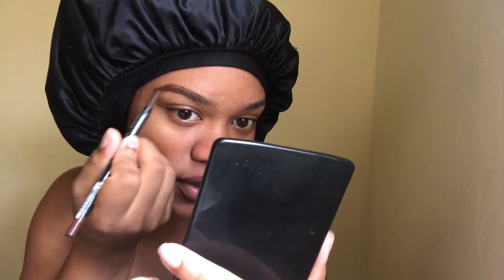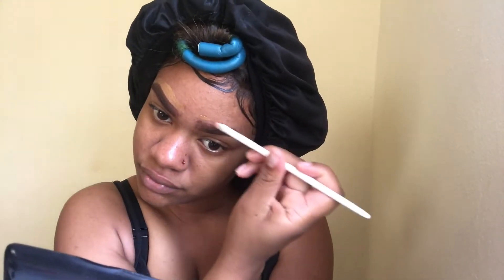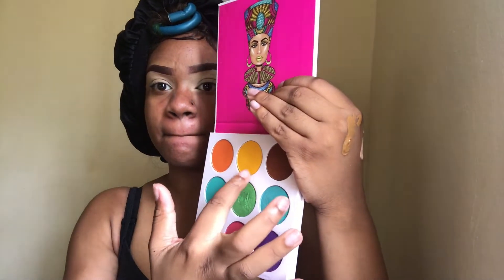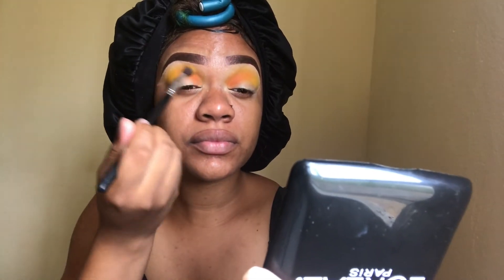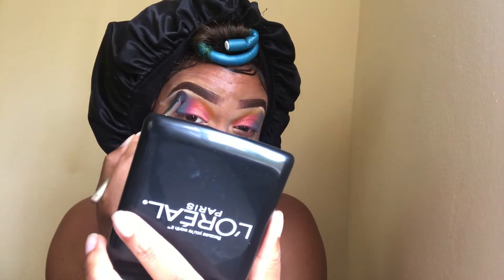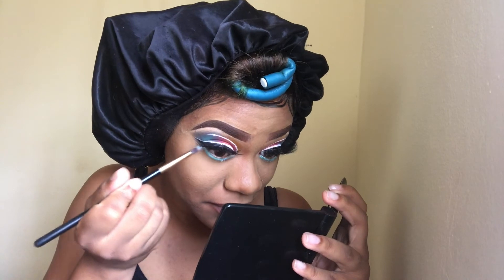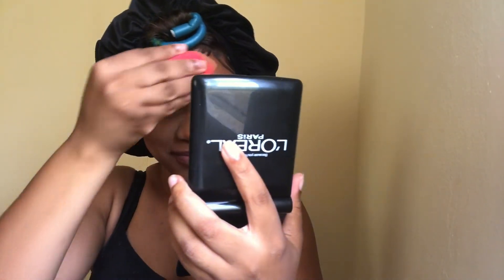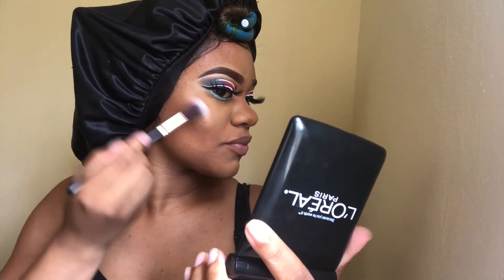RECREATION FROM BEAUTY INFLUENCERS PT 1 || LEE'S BEAUTY CORNER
Hope y'all being safe. So this look is a recreation of Petite-Sue Divinitii's makeup look from a while back. If you enjoyed this tutorial leave a comment give it a thumps up.

PREVIOUS VIDEOS

🔺PRODUCTS USED

💓BROWS
La girl Ultimate Eye Intense Stay Auto Liner in Lasting Brown
La girl Pro conceal in Medium Beige

💓EYES
La girl Pro Conceal in Yellow Corrector
The Zulu by Juvia's
Black Radiance Bold and Sexy Liquid Eyeliner
J.Cat White Liquid Eyeliner

💓FACE
Rimel London Stay Matte Primer
Covergirl Full Spectrum Matte Foundation in Tan Golden 2
La Colors Truly Matte Foundation in 360 Cafe
Black Radiance True Complexion Contour Palette in Light to Medium
Sacha Fix it Spray
Loreal True Match Powder in Fresh Beige W4.5

💓HIGHLIGHT & LIPS
Milani 02 Holographic Beams Stellar Lights Highlighter Palette
Iman Luxury Lip Shimmer in Muse
NYX Lip Liner in Mahogany

 FB: Kliss Beauty Bar and Cosmetics LLC